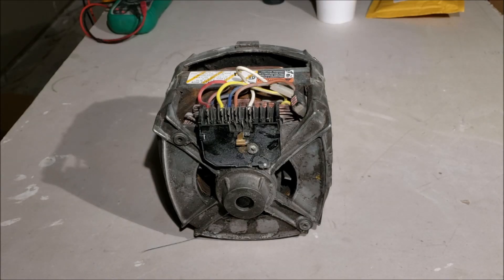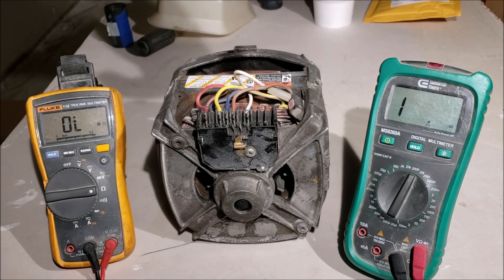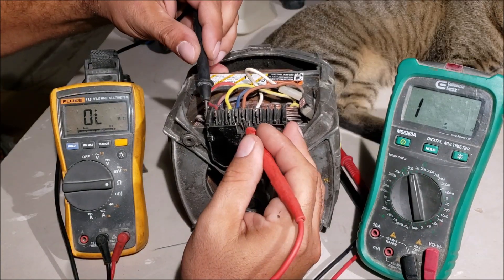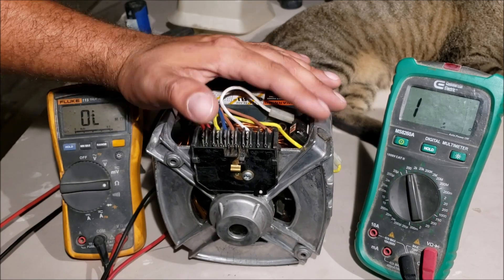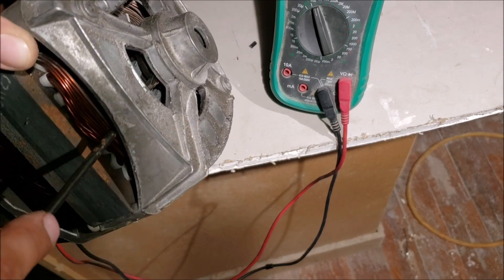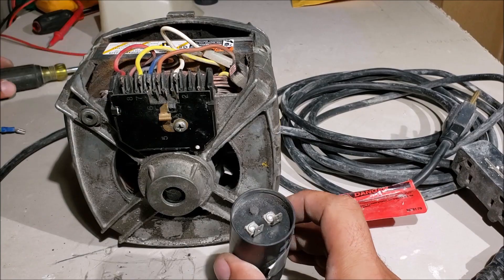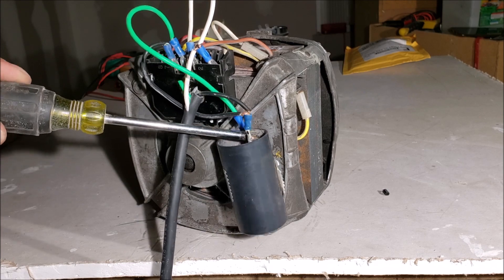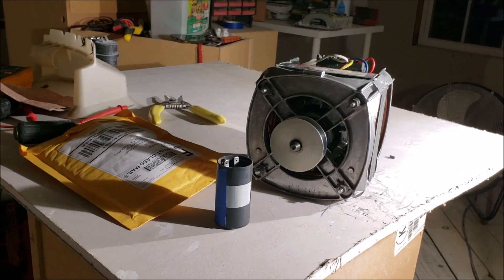how to test an ELECTRIC single phase appliance or shop motor DIY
just an idea on how to test a single phase electric appliance motor..  i saved over $1000 and you can too